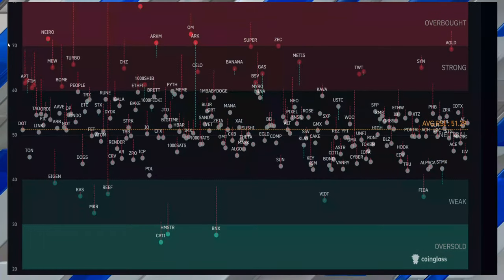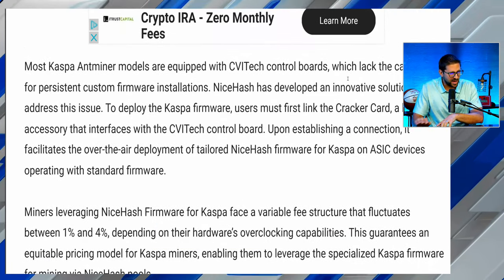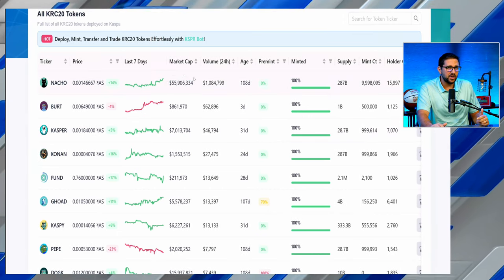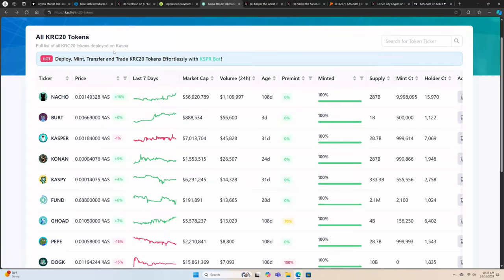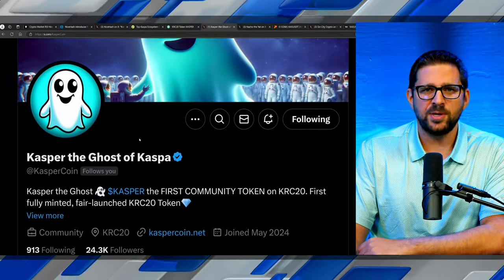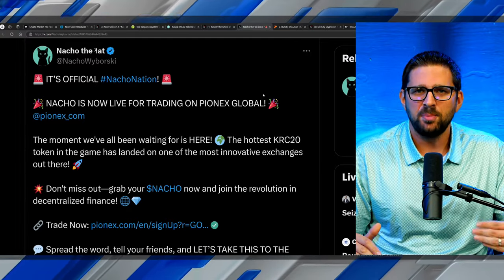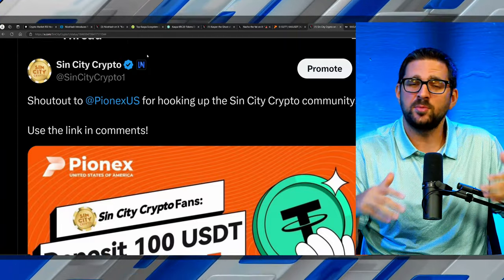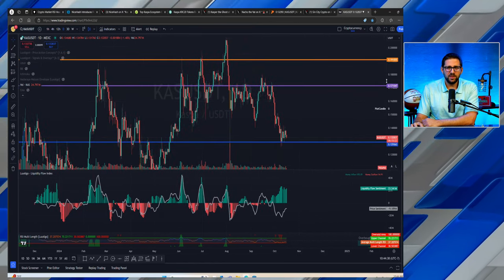Kaspa Bottom is IN?!! (2 Kaspa Memecoins to 1B)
Kaspa has seemingly hit a bottom in price, with RSI at oversold levels and price at important support levels. Kaspa ecosystem tokens are taking off, with 2 memecoins we've identified as potential big gainers